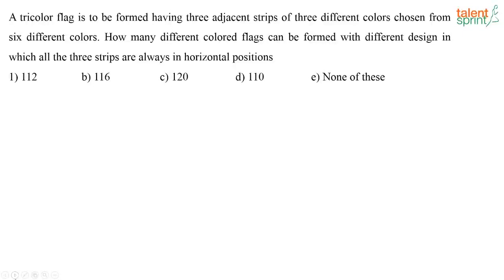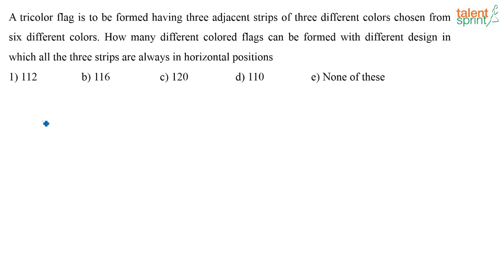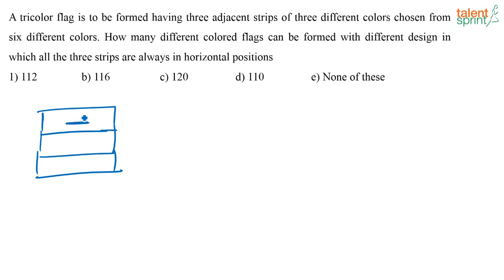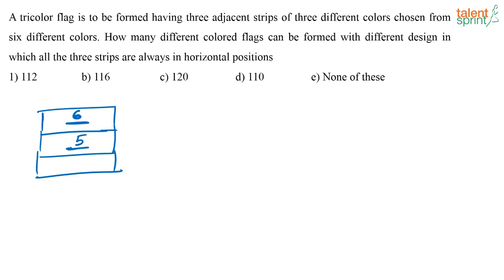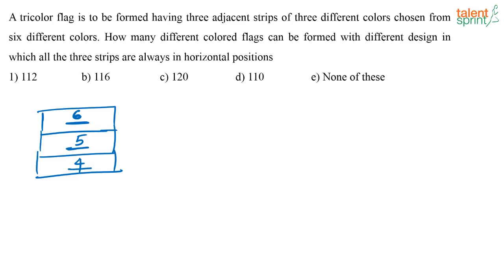Permutations and Combinations | Advanced Example - 6 | Quantitative Aptitude | TalentSprint